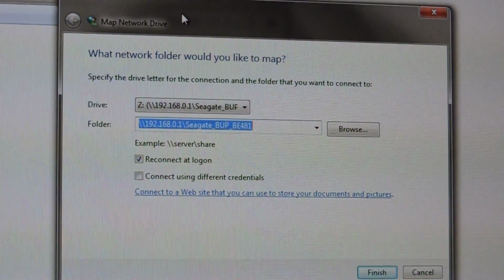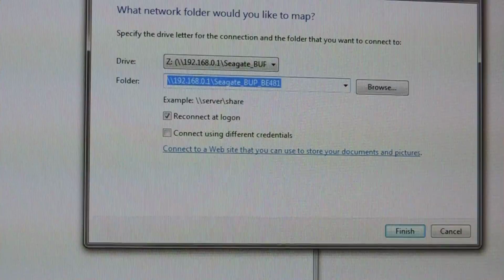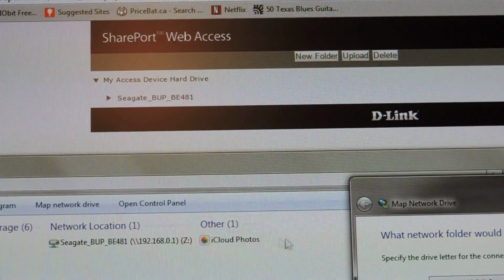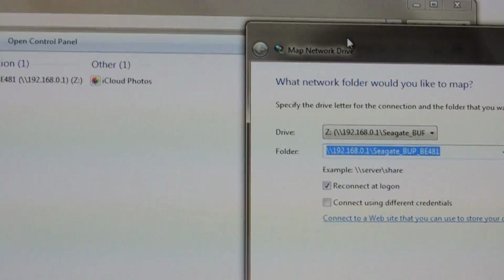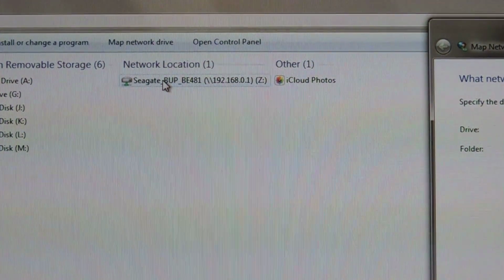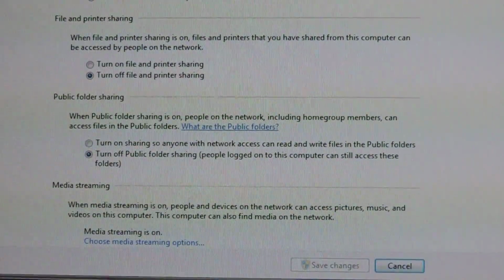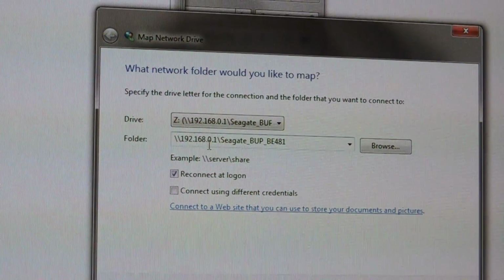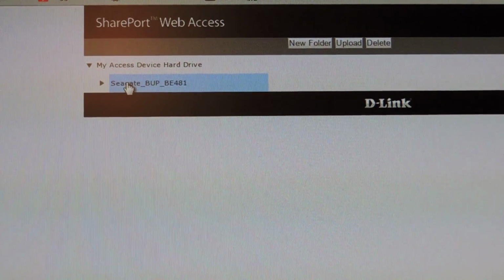DIR-890L USB 3 Drive Mapping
How to Network Map a USB 3 drive on D-Link DIR-890L Router.